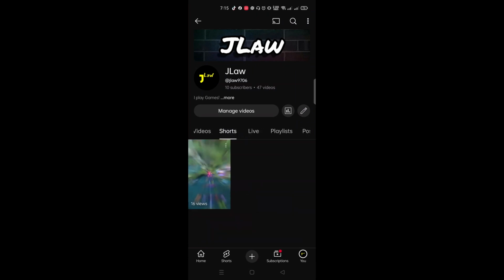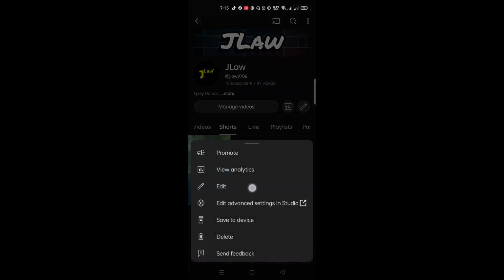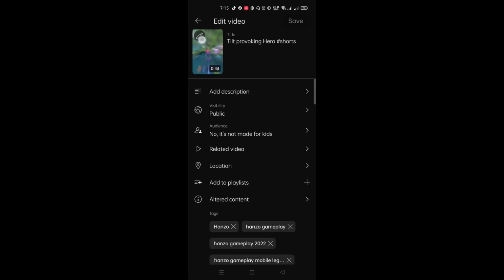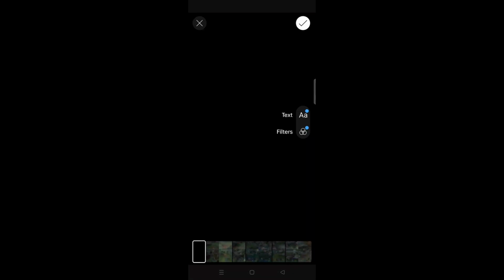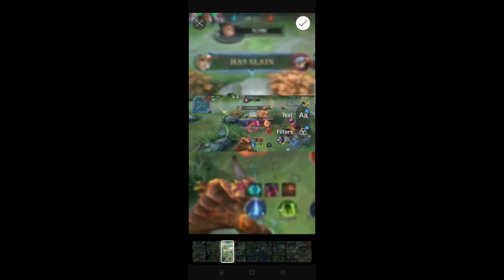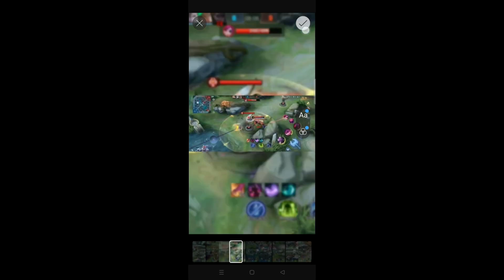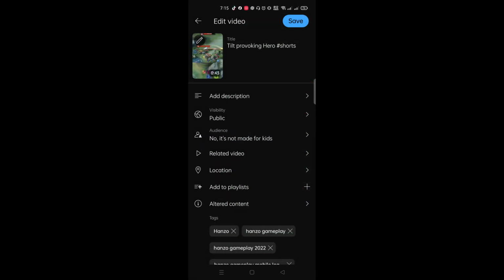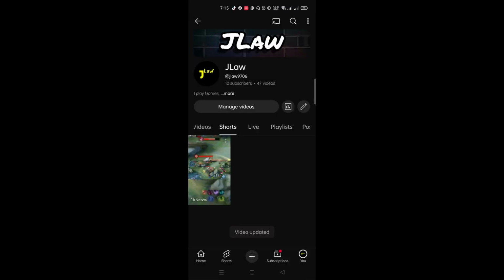How to Change Thumbnail on YouTube Shorts (After Upload & on Phone)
Want to know how to change the thumbnail on YouTube Shorts? In this quick tutorial, I’ll show you how to change a YouTube Shorts thumbnail after upload and on your phone step by step.

✅ Learn how to add a thumbnail to YouTube Shorts easily!